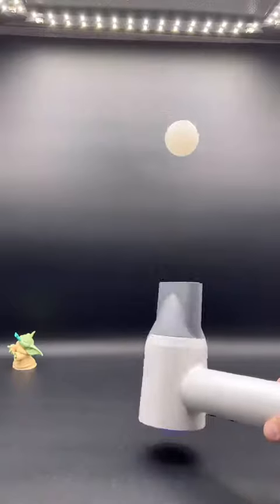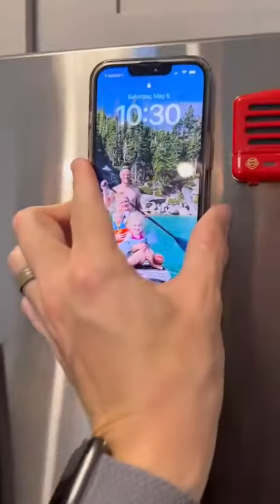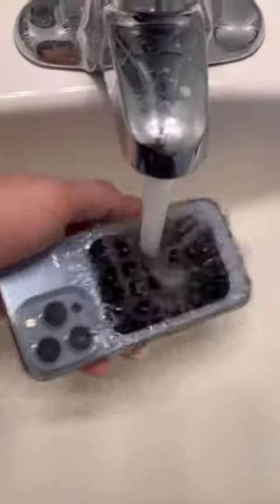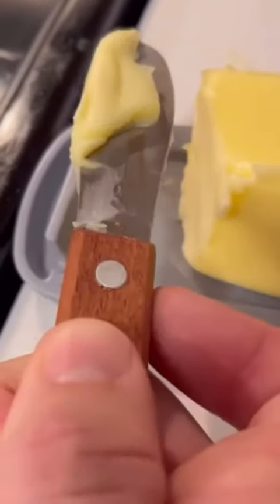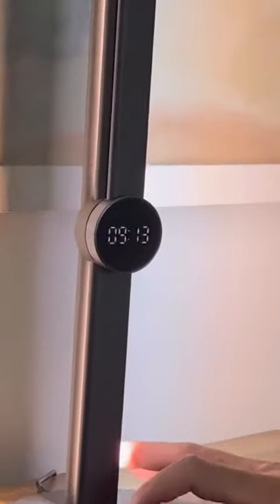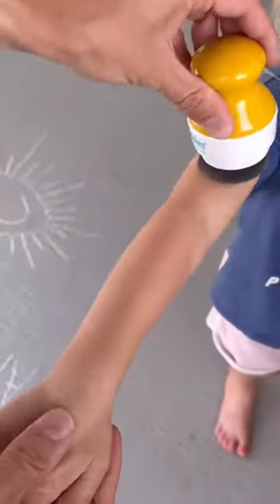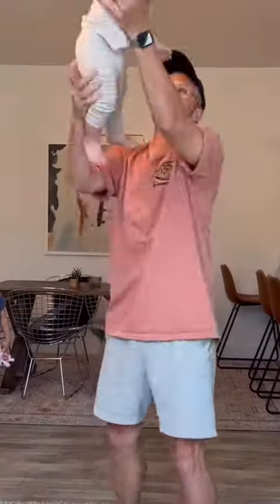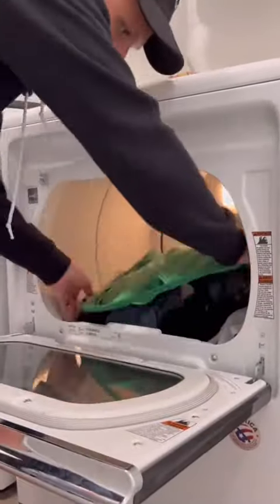SuckerCharms Removable and Reusable Suction Cup Phone Mount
Removable & reusable adhesive to allow for wireless charging, changing colors, changing phones/cases, etc.
No sticky residue left behind after removing the suction phone mount
Hands-free convenience to shoot videos, take photos, or enjoy multimedia content, e.g. TikTok, Instagram
Universal smartphone compatibility for use with iPhone & Android devices of any size (not compatible with silicone phone cases)